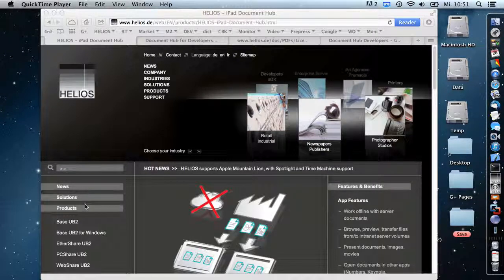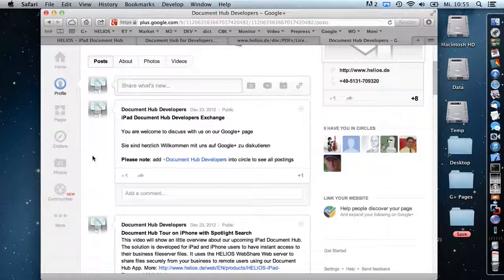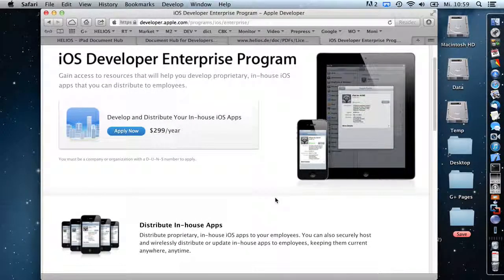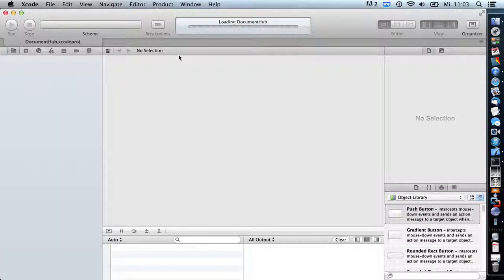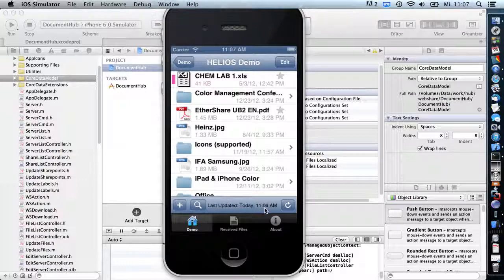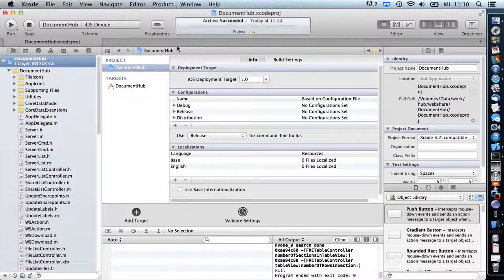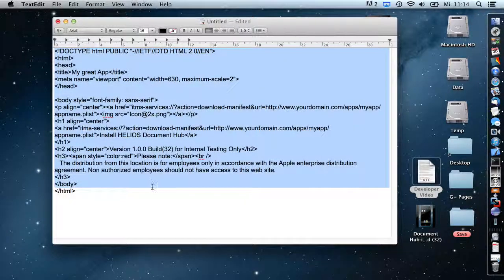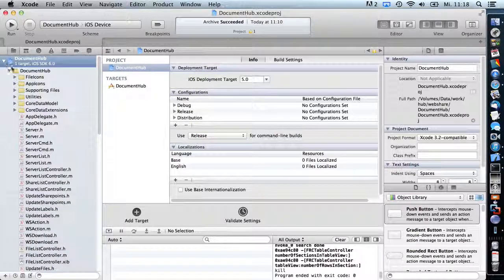Document Hub Source Code in Xcode.mov*Document Hub Source Code in Xcode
This video will show how you can build your own solution based on the HELIOS Document Hub Source Code. Our WebShare customers can license the full source code, yes the entire Document Hub source code, no programming or customization limitations. You can build your own apps by utilizing our iPad Document Hub solution.